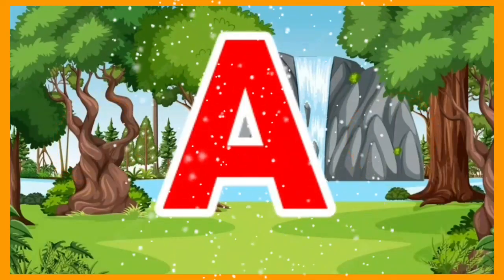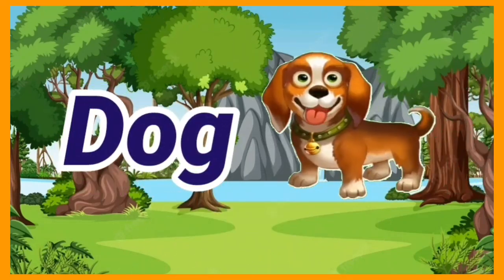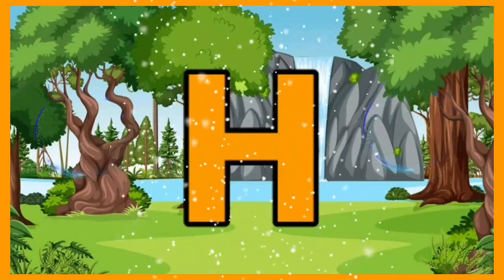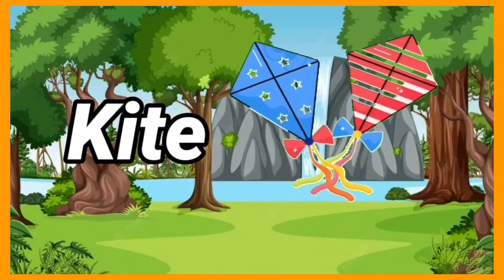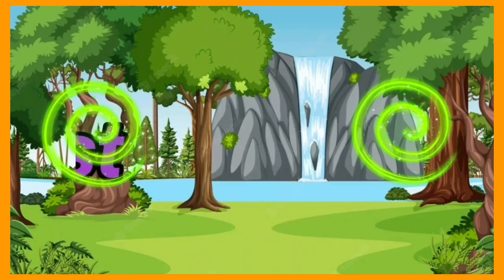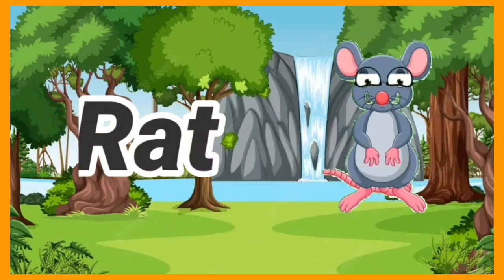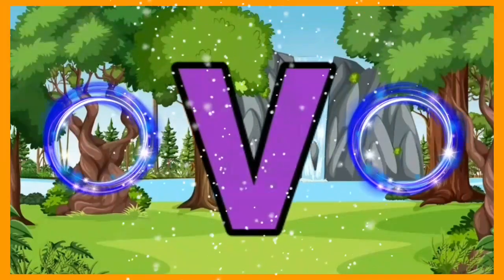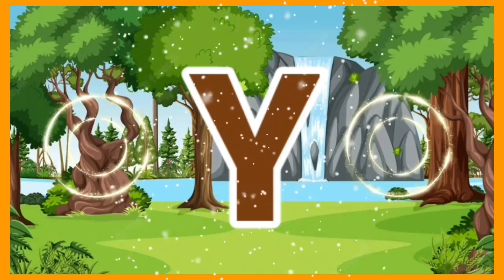ABC Phonics Song | Toddler Learning Video Songs | A for Apple | Learn Phonics Sounds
Your Query

ABCDEFGHIJKLMNOPQRSTUVWXYZ
Capital abcd
Abcd alphabet
ABCD Video
ABCD Kids
ABCD Shabd
ABCD Songs for Children
ABCD Varnamala
ABCD Barnamala
Learn
ABCD in English
ABCD
ABCD Wala
Nursery Rhymes
ABCD Alphabet Song
@Nanka study class
@Kids learning abc
@Kids zone
@Ups cal learning
@Pritu tv
@Super simple abc
@Hiw Littele TV
@Hindi English path sala
@Fun with Paris cute
@Naima study
@Kuku TV star
@Chu chu TV nursery
@Chun Chun TV